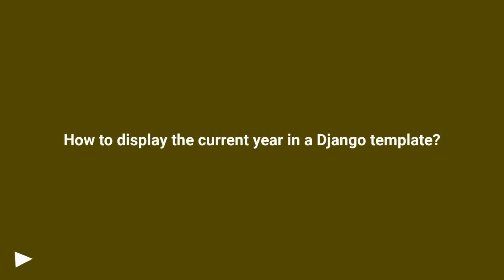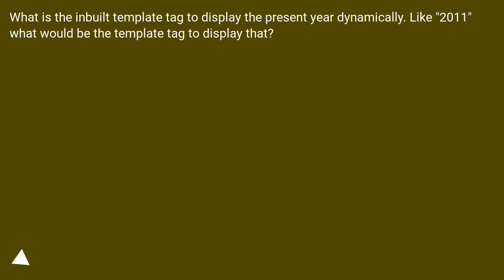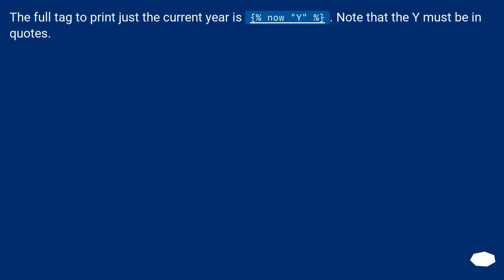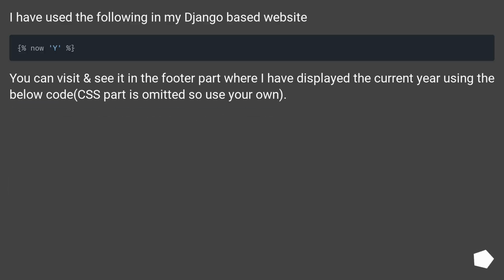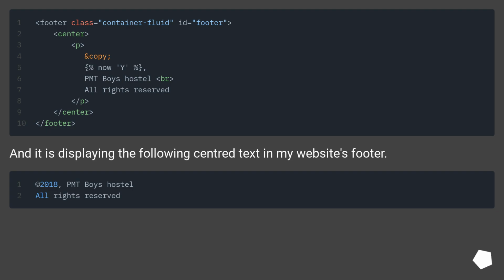How to display the current year in a Django template?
Chapters
00:00 Question
00:22 Accepted answer (Score 387)
00:39 Answer 2 (Score 51)
00:52 Answer 3 (Score 12)
01:03 Answer 4 (Score 9)
01:41 Thank you